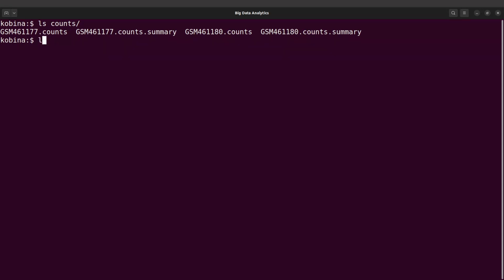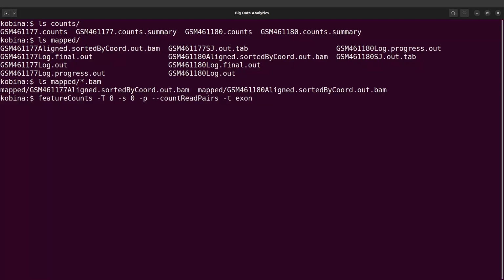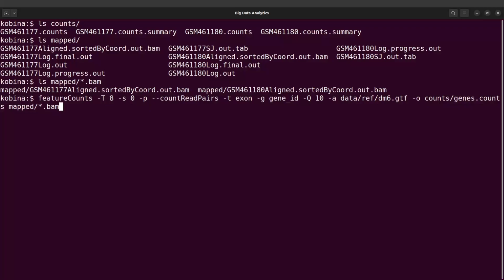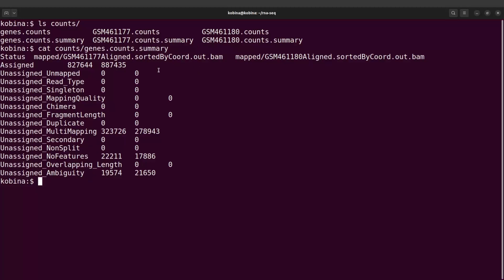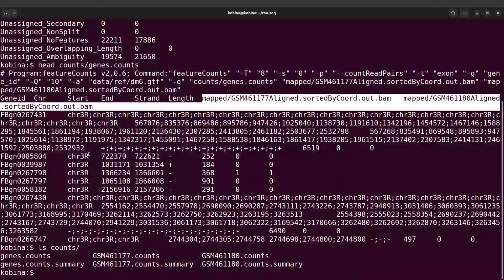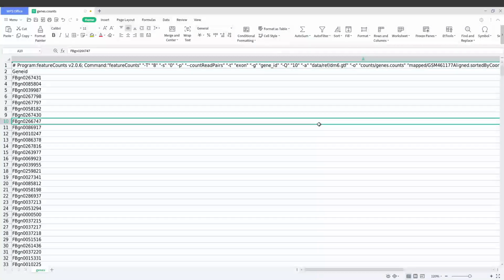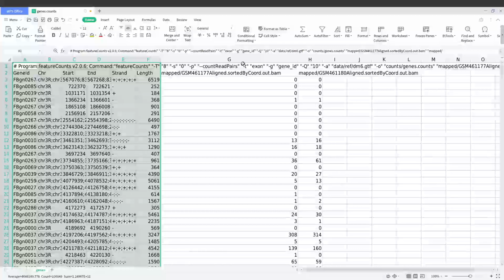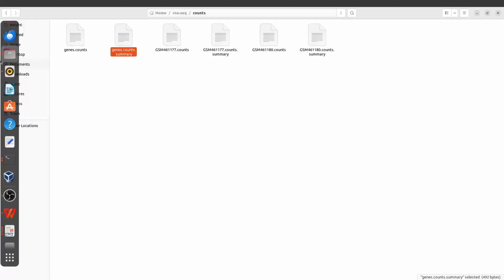featurecount on multiple bam files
How to use featureCounts to generate readcounts for rna seq data analysis

bioinformatics tutorial
bioinformatics course
Bioinformatics Project